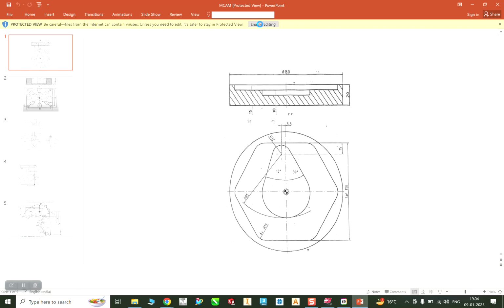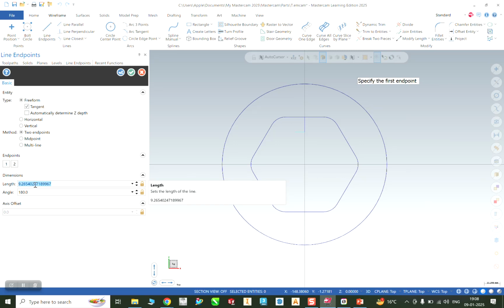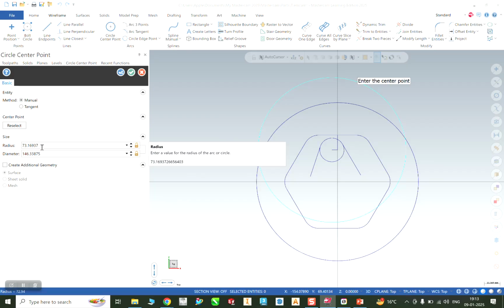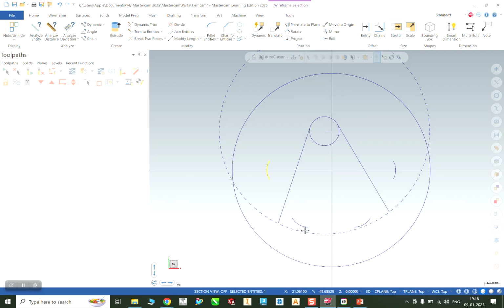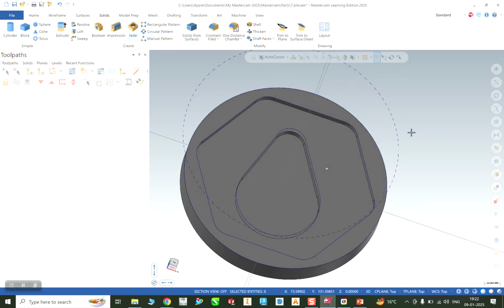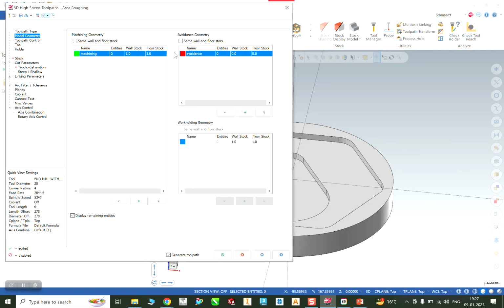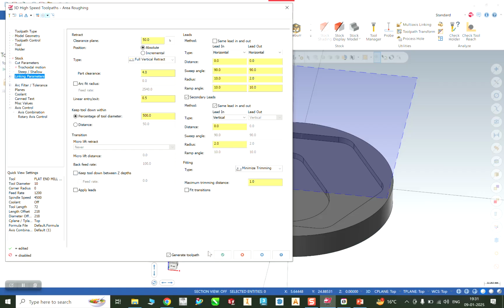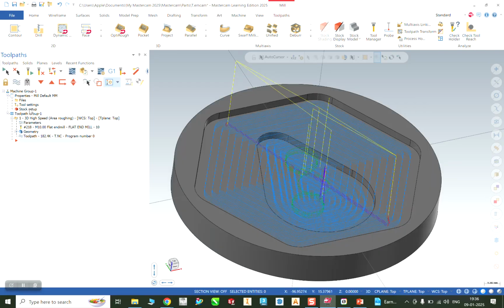MasterCAM DAY 3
CAM TRAINING